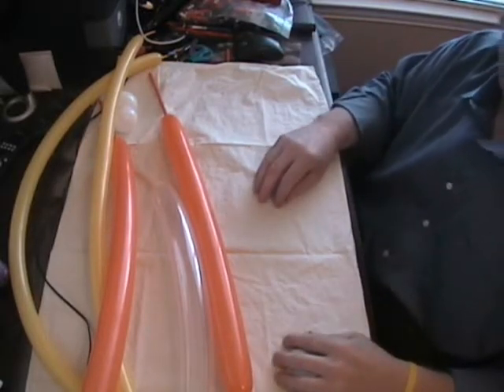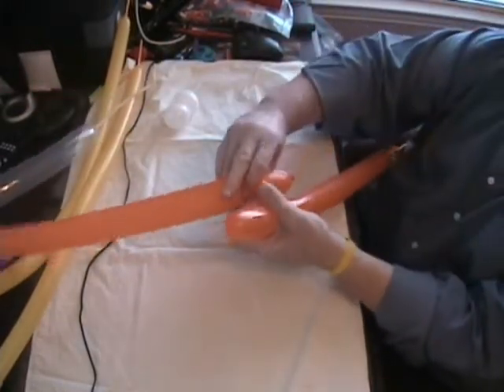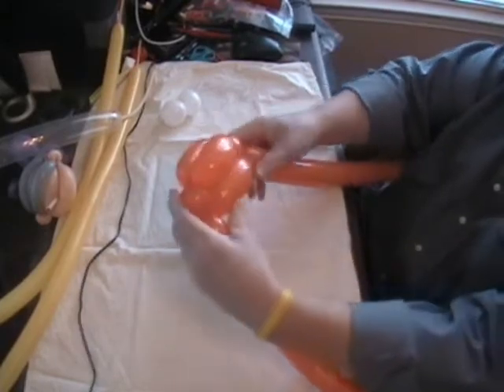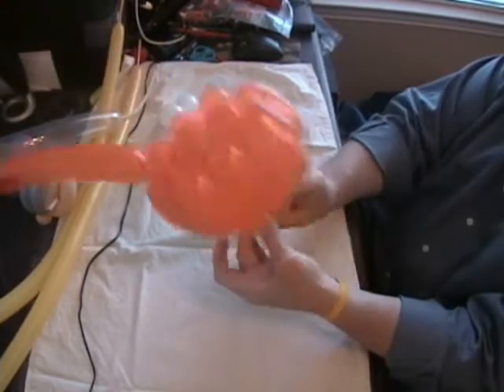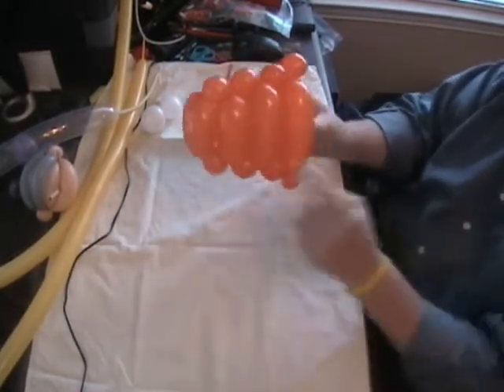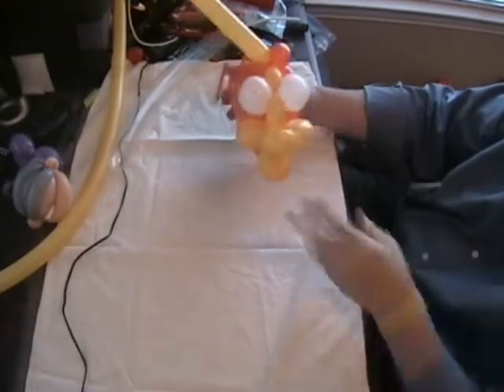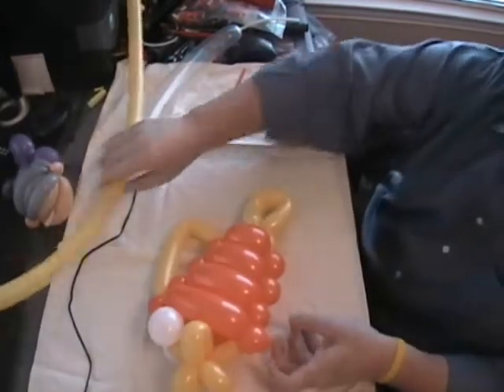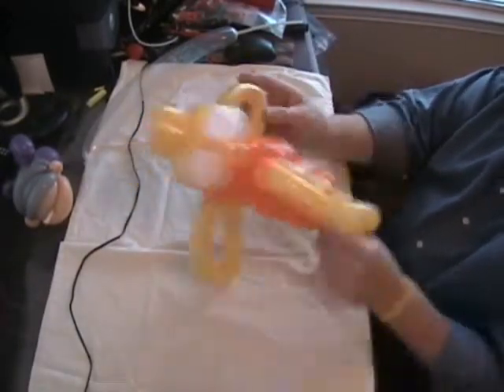Fish Balloon with Bubbles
This balloon twisting creation is a fish with a flat weave for the body, 160Q's for the mouth, fins, tail and flippers, and a five inch round for the eyes.   It's pretty easy twist if you can do the weave and the bubbles coming out of the fish lips made of a clear balloon add a very nice touch.   This balloon fish twist can be done fairly quickly, once again, if you can twist the weave without any trouble.